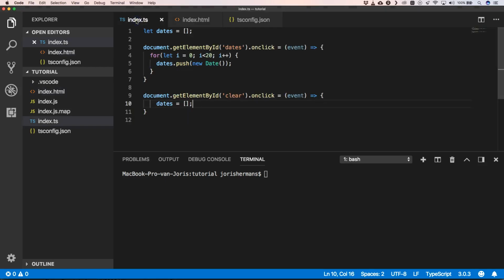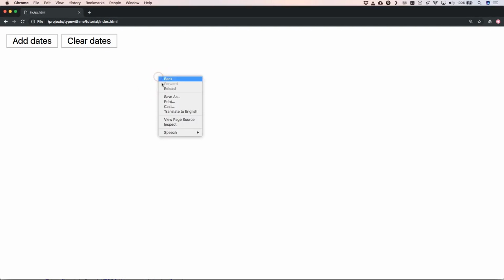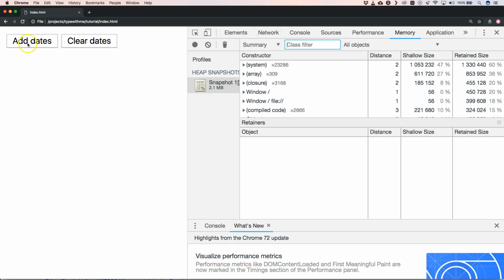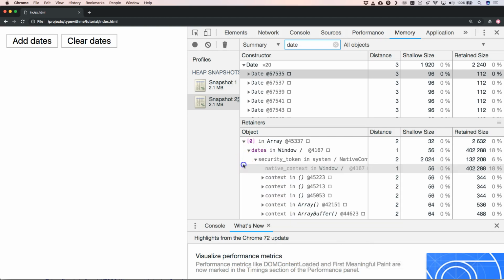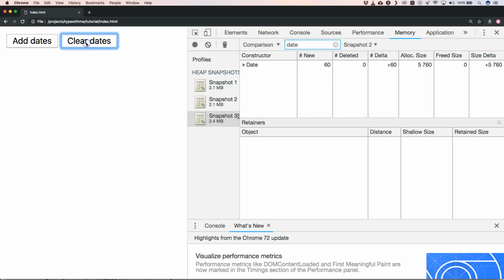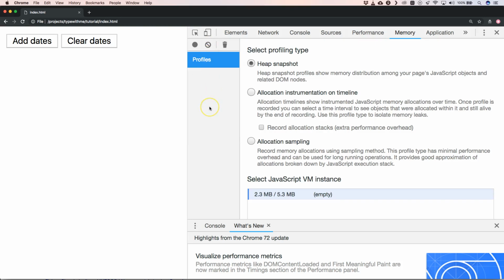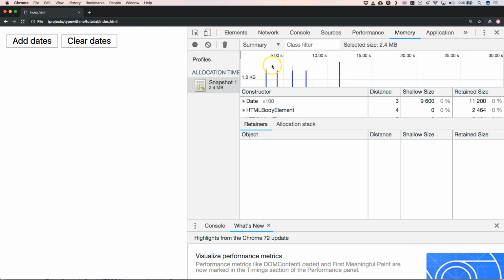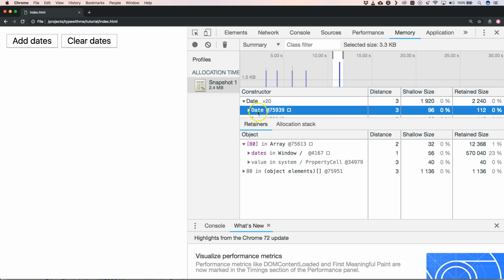chrome devtools memory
Chrome devtools memory is a very powerfull tool to analyse your application against memory leaks. It helps you to detect some patterns in how your objects are living in your application. We show you a basic application that will create date objects and how you can see that in the memory heap snapshot.